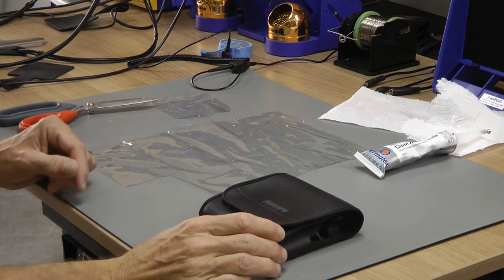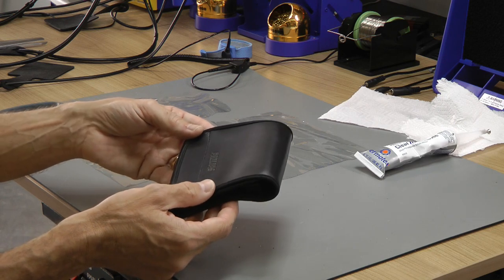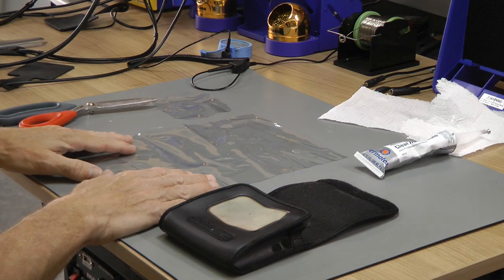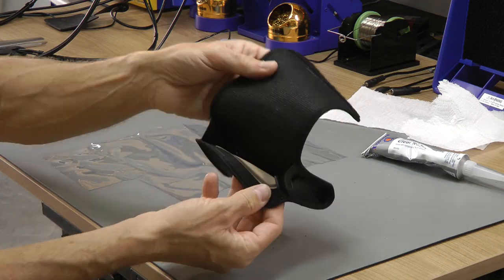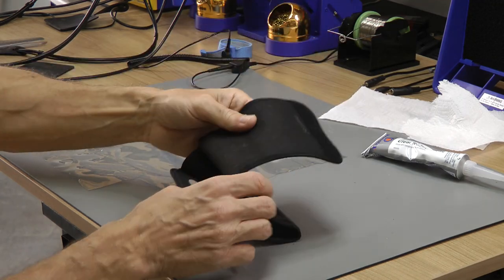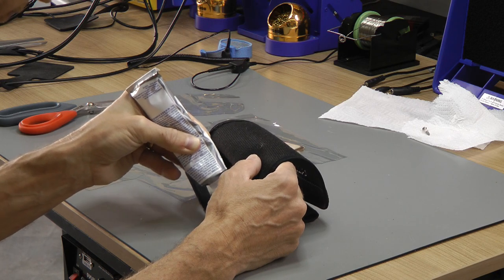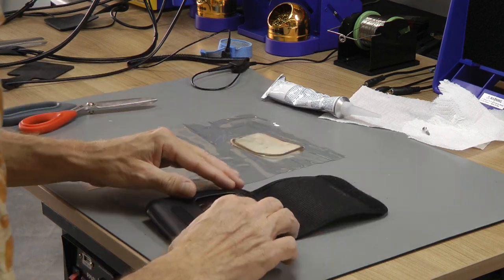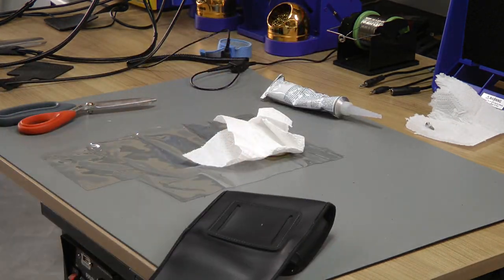Philips Digital Compact Cassette pouch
Restoration of the vinyl turning milky, from a Philips DCC 170, 175 and 134